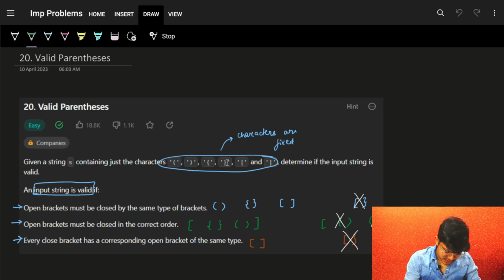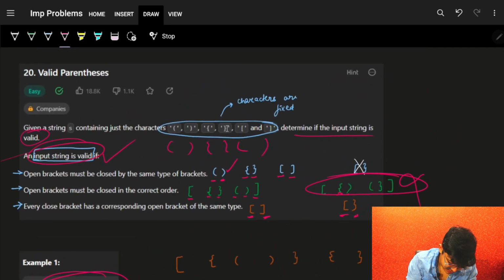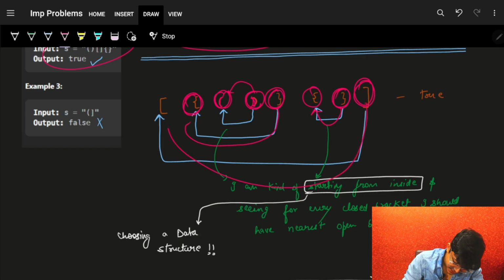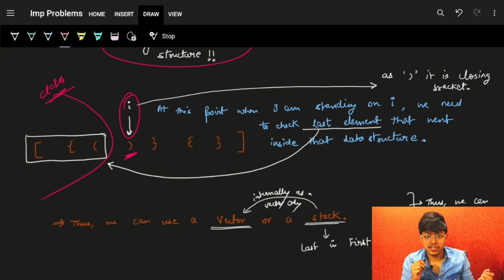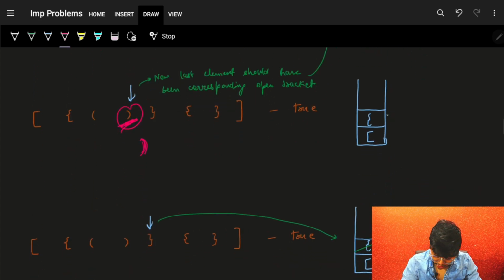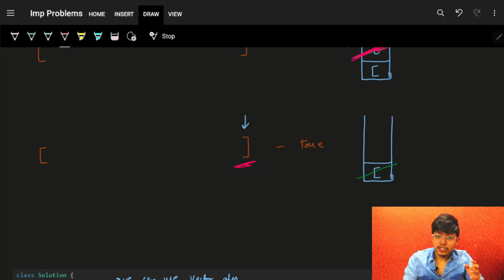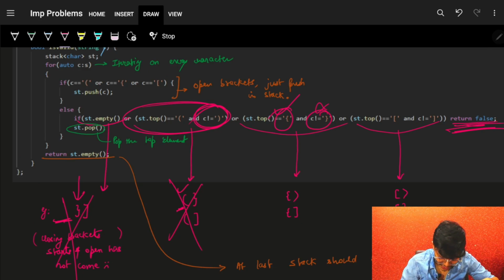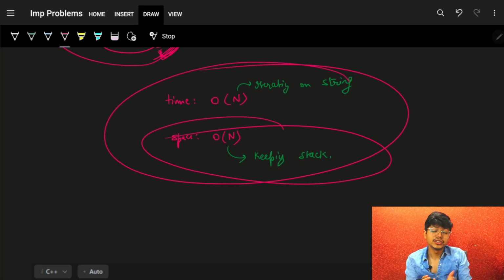Valid Parentheses | Day 002 | Stack | How to arrive at Data Structure | C++/Java/Python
In this video, I'll talk about how to solve the problem - 20. Valid Parentheses - We go on to building the intuition to finding which data structure should be applied here.

Valid Parentheses || Stack || How to arrive at Data Structure || C++/Java/Python

✨ Timelines✨
0:00 - Intro
0:37 - Problem Explanation
3:29 - Arriving at Data Structure
6:25 - Dry run
8:45 - Code Explanation